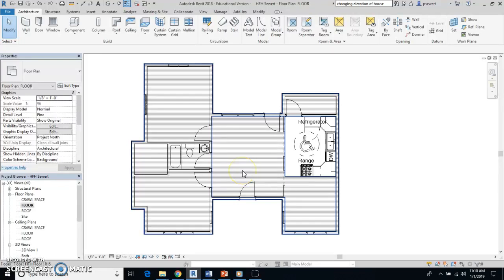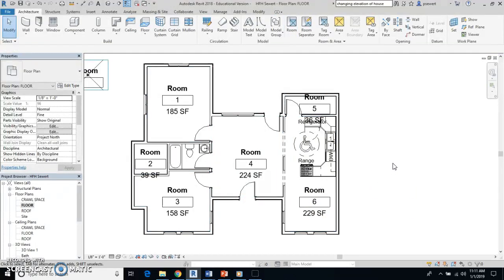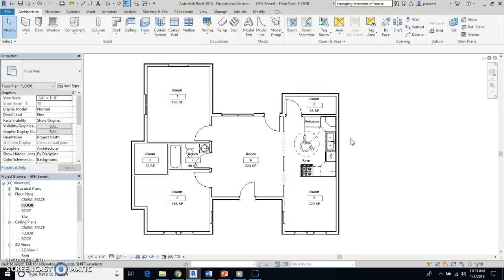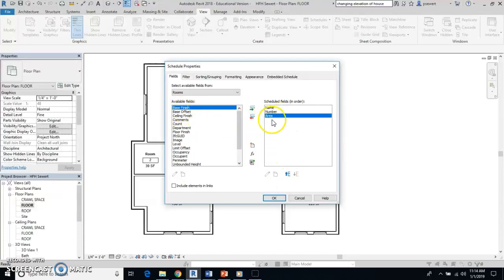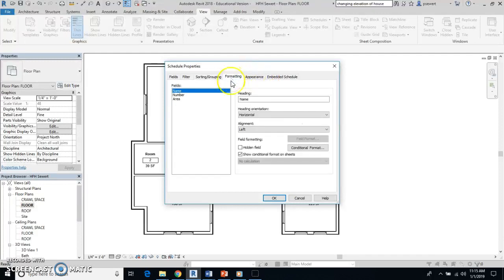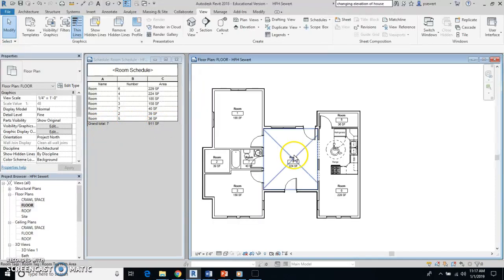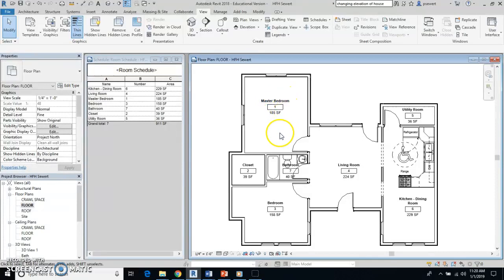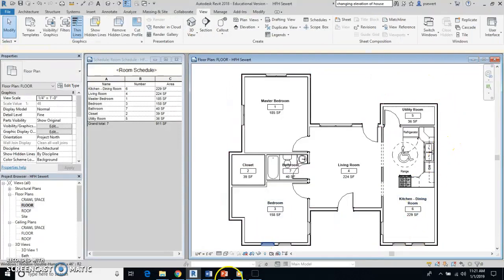Area - Room Schedule